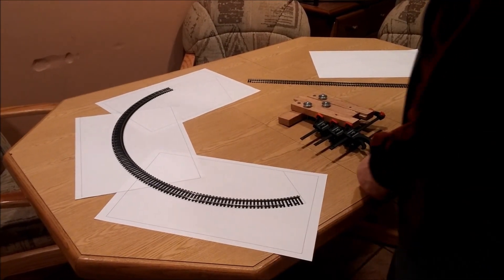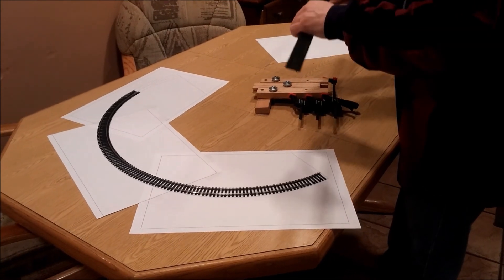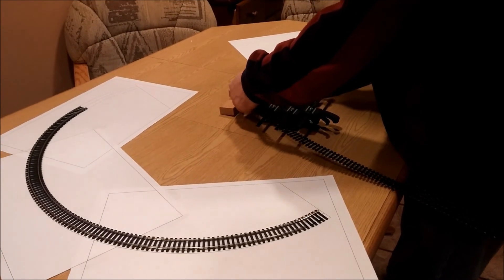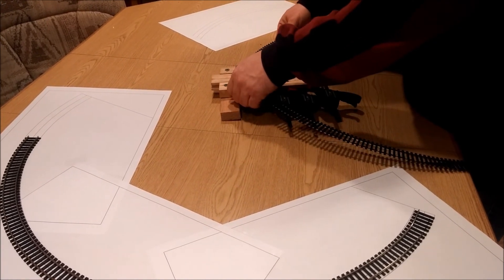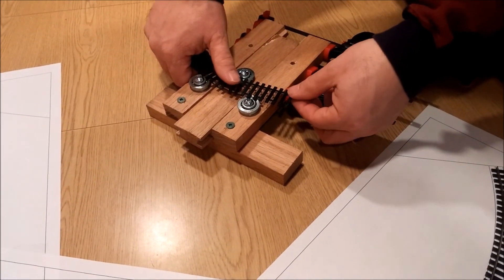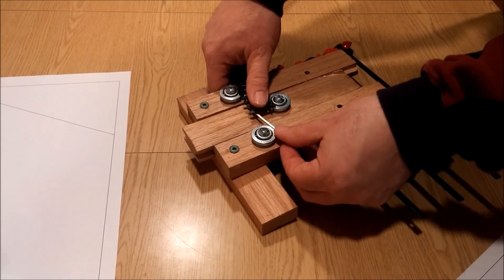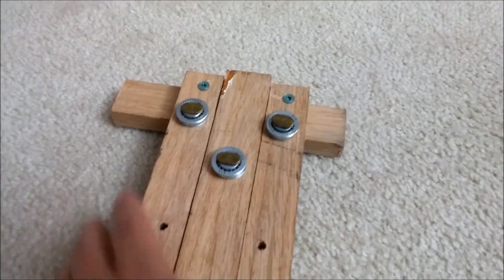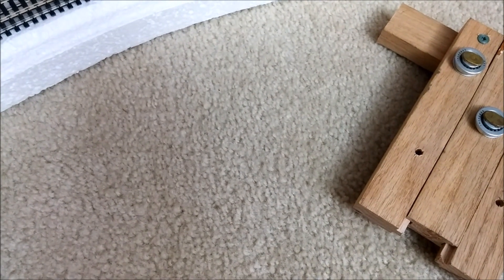HO Track Bender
Here is a new video of me using my track bender.  I needed 14" radius track so I made my own from flex track.  First I printed a template with the correct radius.  Then I used the bender to bend the track to the radius I needed.  I used a small hammer to add more and more bend to the track till I got the radius I needed.  Then I just kept running track though the bender till I had enough for 2 circles.  I will show you want I needed the track for in a later video.